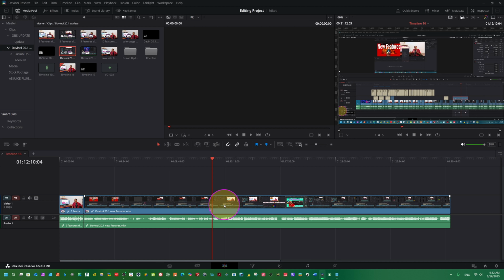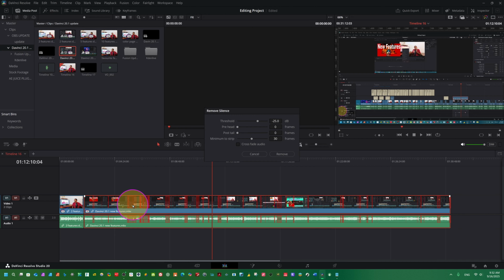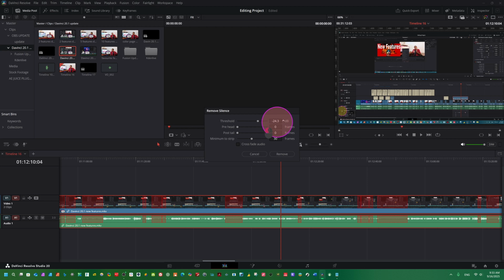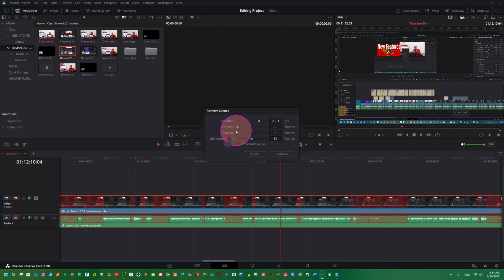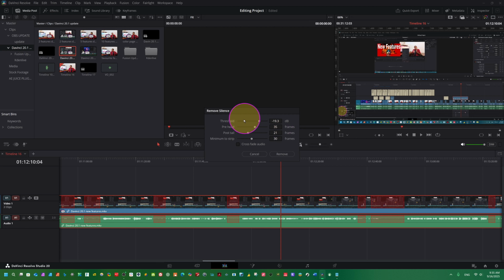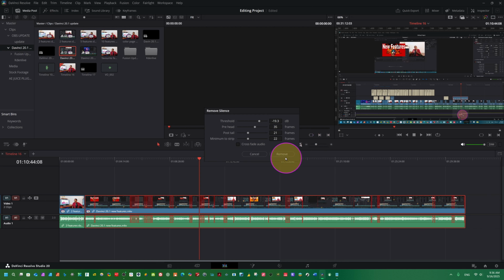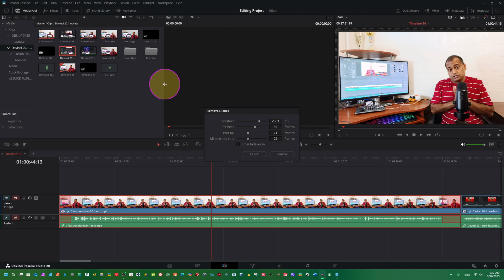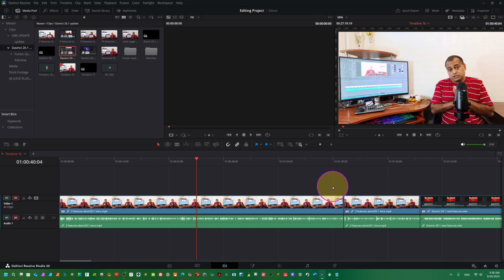How to Use Ripple Delete Silence in DaVinci Resolve 20.2 🚀 | Faster Editing Workflow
✂️ Want to speed up your editing in DaVinci Resolve 20.2? In this tutorial, I’ll show you how to use the Ripple Delete Silence feature to instantly remove gaps of silence and tighten up your timeline. 🚀

Whether you’re editing podcasts, interviews, or YouTube videos, this tool will save you hours of manual cutting and trimming.

👉 What you’ll learn in this video:

Where to find the Ripple Delete Silence tool in Resolve 20.2

How to quickly remove unwanted pauses and dead air

Pro tips for cleaner, faster edits

📌 Perfect for beginners and pros who want to streamline their editing workflow in DaVinci Resolve!